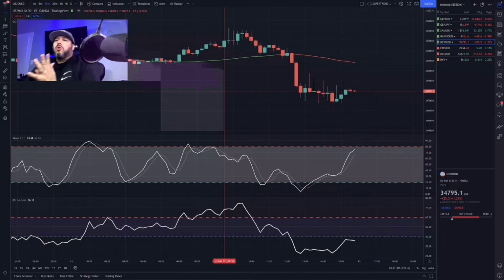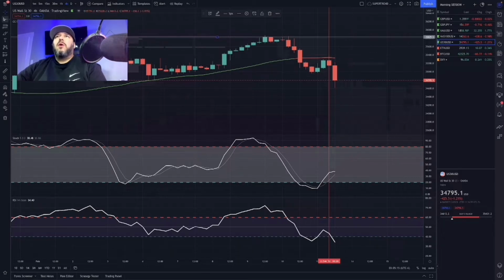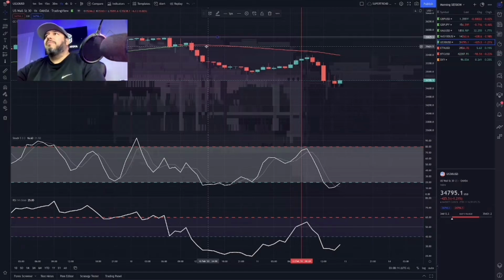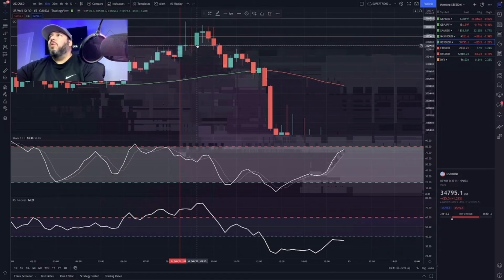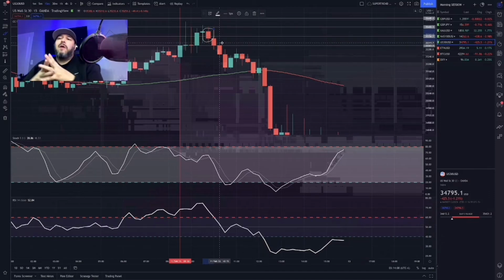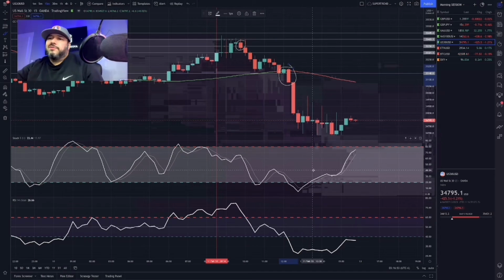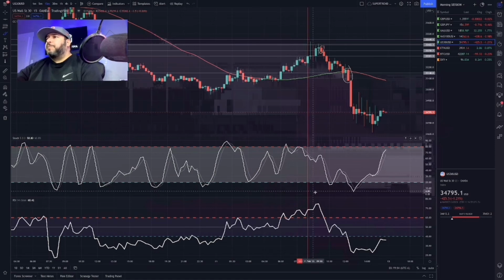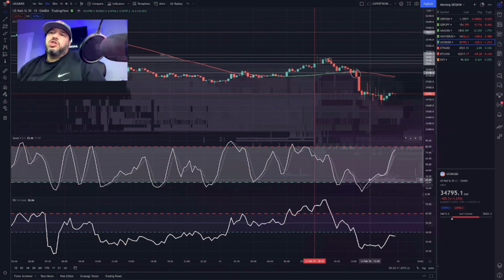SMALL ACCOUNT CHALLENGE DAY 3 - US30 DAY ANALYSIS 2.11.2022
Let's Go!! This educational analysis and signals are FREE. Learn to read and trade Forex, let's make some money. Good Vibes Only!

My Story:
Lets Go!!, I'm Gabriel Montoya I am a believer, I am a husband, I am a father, I am a son, I am a brother and I am a friend.  I knew nothing about Forex and Crypto space a year and half ago.  I was actually intimidated and knew if I was not careful I could lose allot of money.  At the start of the pandemic I was in between real estate deals as a full time Real Estate investor, I had even driven Uber at one point making things happen.. When Covid19 shut things down we all realized that we better make some changes and fast and we were faced with decisions.  For me I was committed to take this time to learn how to trade and I was going all in and it has changed my life.. investing allot of money for my Real Estate education I knew that if I just learned the process and just followed the leaders and mentors I will win and I have done just that and now I share my story with you!!!  As a result of this decision I no longer trade my time for money, I do what I want, when i want, and helping thousands of others take full control of their financial destiny...I am a full time investor trading in not only crypto, but real estate and tech start ups.

Learning how to trade in the forex and crypto market with IM Academy has absolutely changed my life.

If you are a serious, motivated, dedicated individual with big Dreams I want to help you! This is not a get rich quick or over night process it will take putting in the time to learn..

In IM Mastery Academy you have the ability to make you two sources of income. One is through the Affiliate Marketing side of the academy which is completely optional and NOT REQUIRED, and another through is obtaining the ability LIKE I DID to trade and leverage the knowledge of our market experts.

Thanks